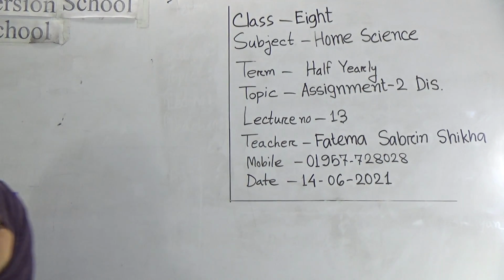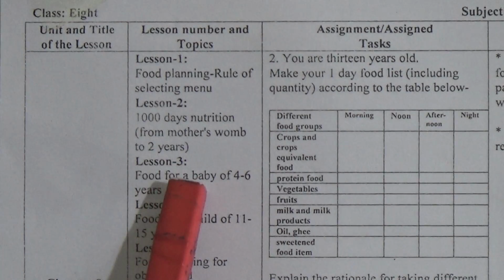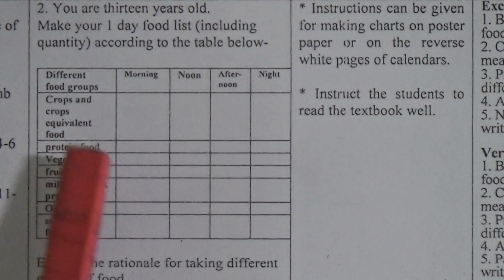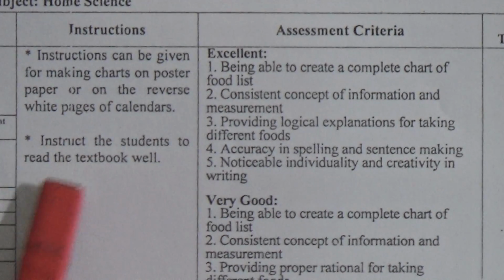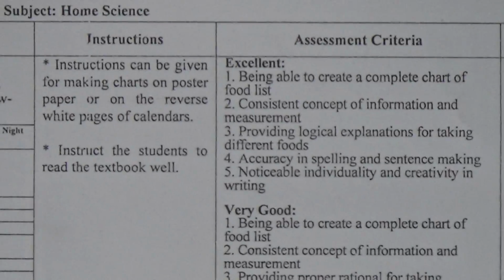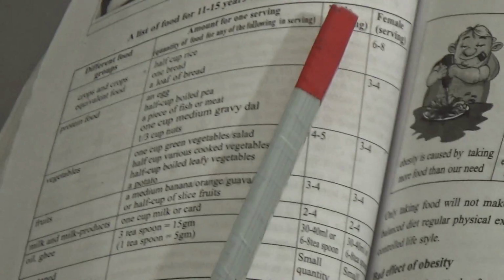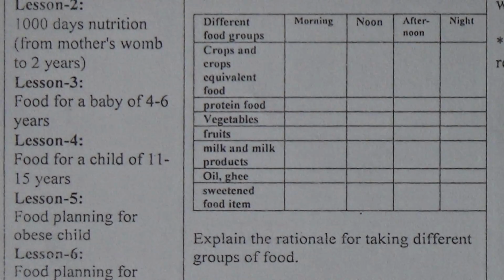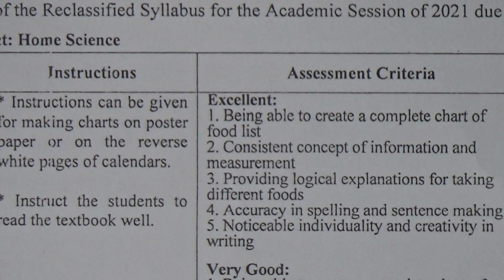Class: Eight, Subject: Home Science (Lecture- 13), Topic: Assignment-2 Dis.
Class: Eight
Subject: Home Science (Lecture- 13)
Topic: Assignment-2 Dis.
Teacher: Fatema Sabrin Shikha